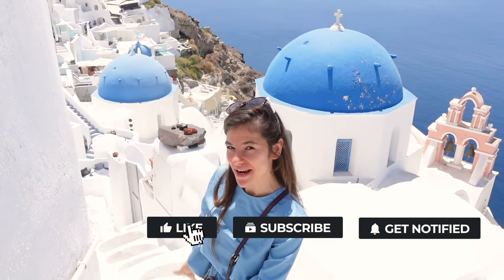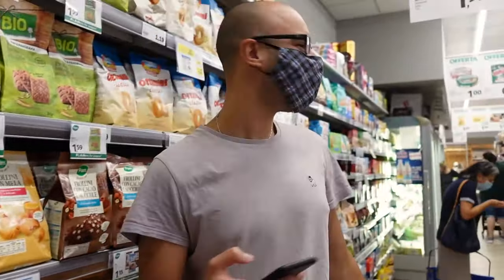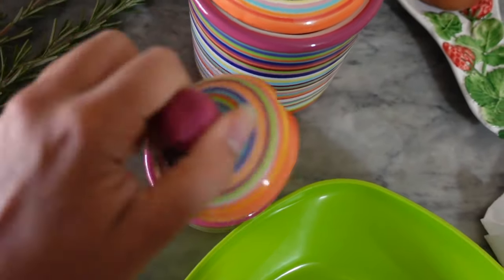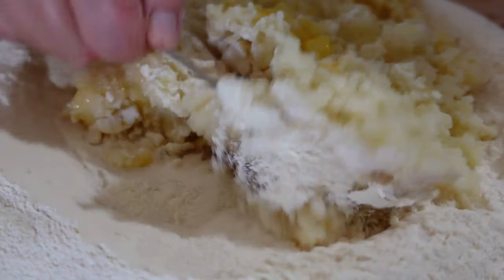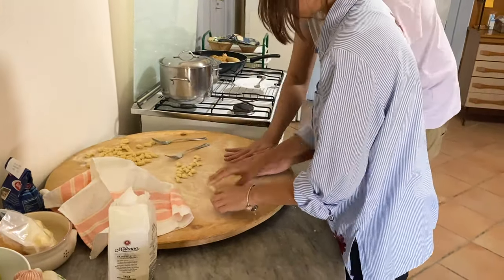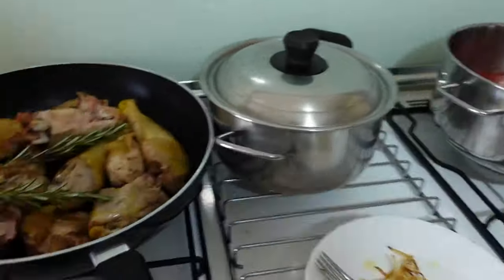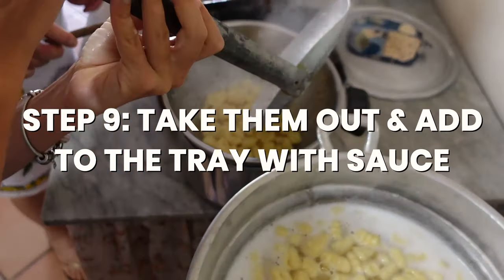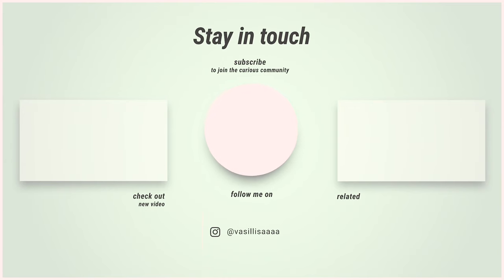COOKING WITH ITALIAN GRANDMA - COOKING HOMEMADE GNOCCHI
Let's go cooking with Italian grandma! We'll be cooking gnocchi with an Italian grandma - Ben's mom and a new grandma! Cooking with an Italian grandma means cooking authentic Italian food.Cooking only with Italian ingredients! Cooking homemade gnocchi with an Italian grandma is an experience we want to share with you!

We'll be cooking Gnocchi alla sorrentina. You can find similar recipe here:

What will you see in this video: Cooking with an Italian grandma?
1) Showing you a typical Italian house in the countryside
2) Tour of a small Italian supermarket
3) Ingredients you need to prepare the gnocchi
4) Cooking with an Italian grandma
5) Taste test of the home-made gnocchi

Going to Eataly in London, UK

🇬🇷 What is Santorini like in 2021

🇬🇷  Best things to do in Santorini, Greece -

🇵🇹 What to know before traveling to Portugal in 2021?

Chapters in this video Cooking with an Italian Grandma:

00:00 - Welcome to Italy
01:17 - Supermarket tour
02:28 - Making the dough
05:54 - The sauce
06:48 - Cooking the pasta
08:10 - Final result